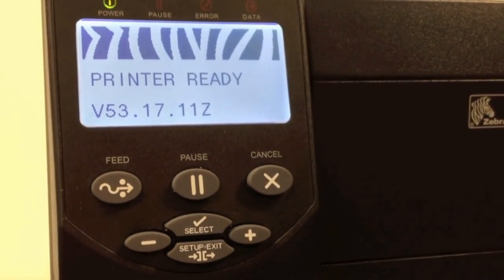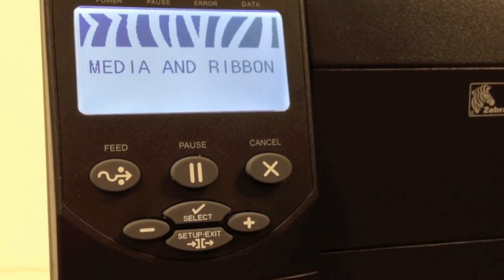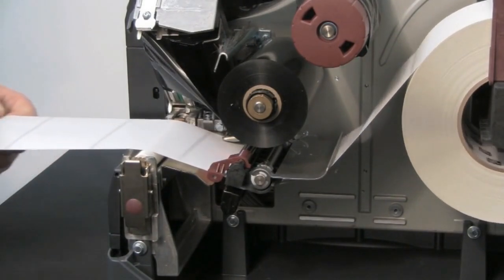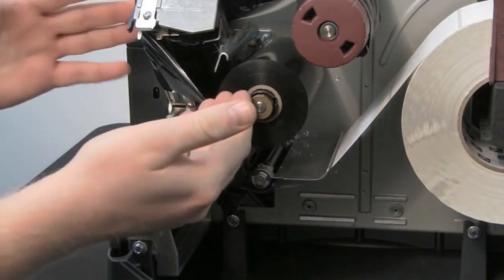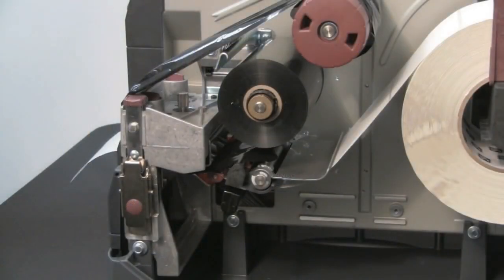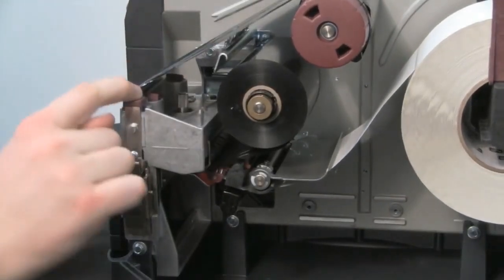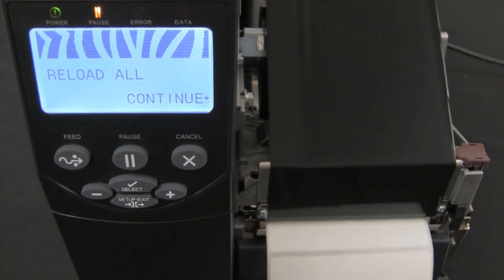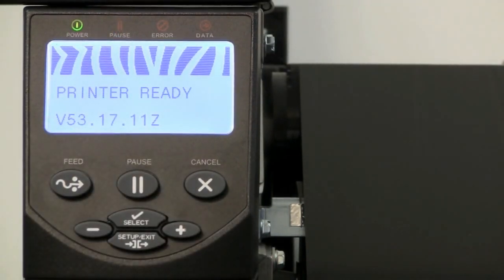Zebra ZM400 Printer Manual Calibration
How to Manually Calibrate the Zebra ZM400 Industrial Printer